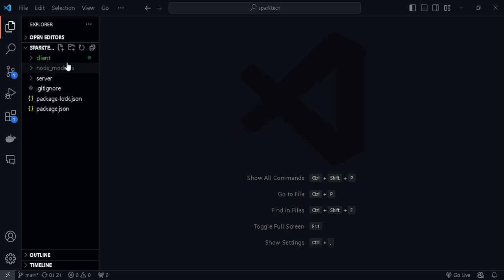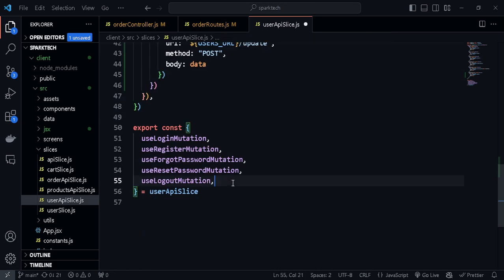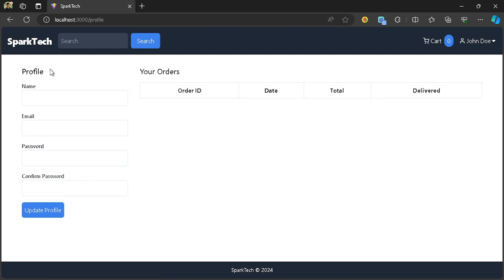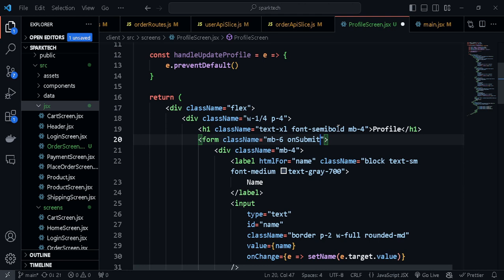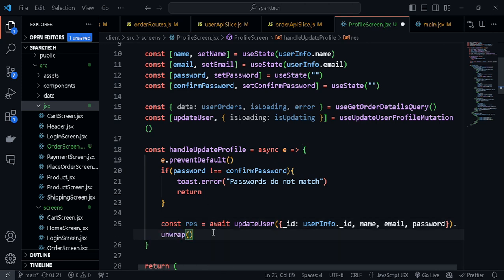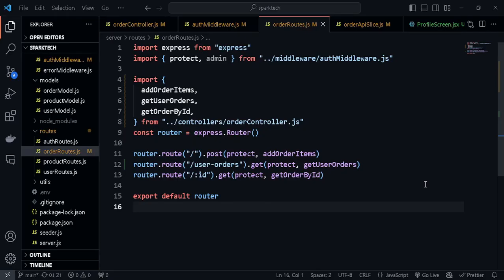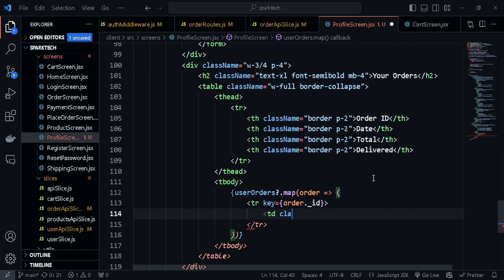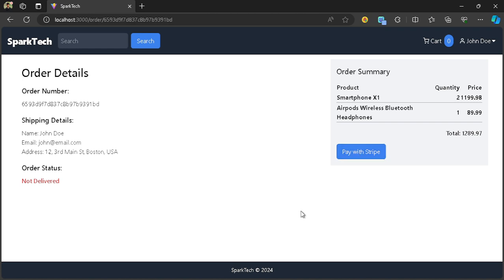User Profile: Listing User Orders and Edit Profile | MERN Stack E-Commerce From Scratch